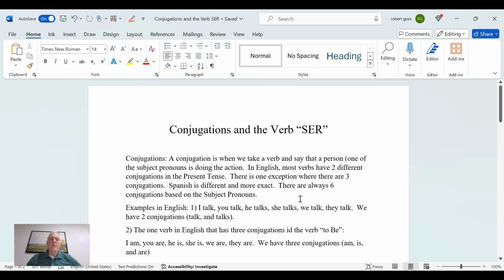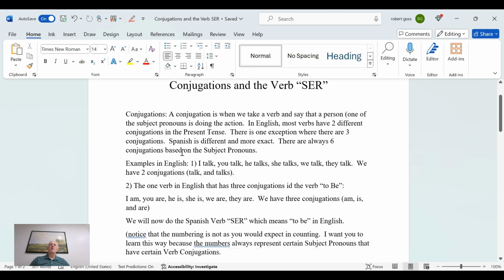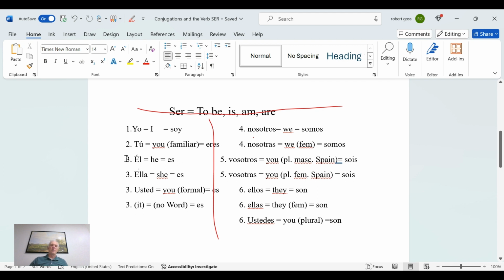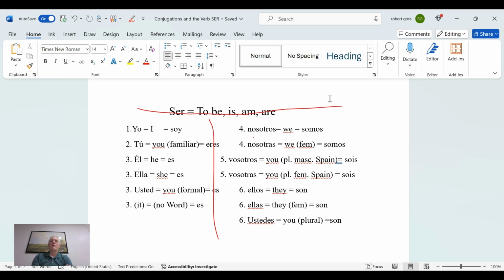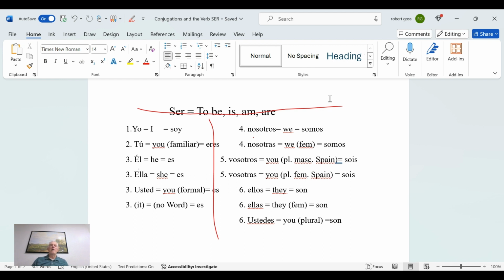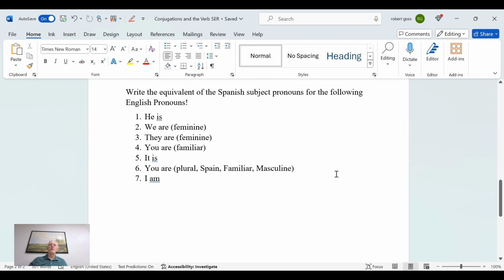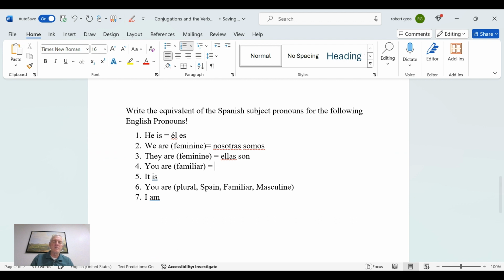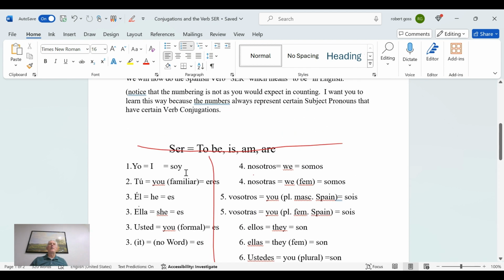Conjugations with the Verb SER